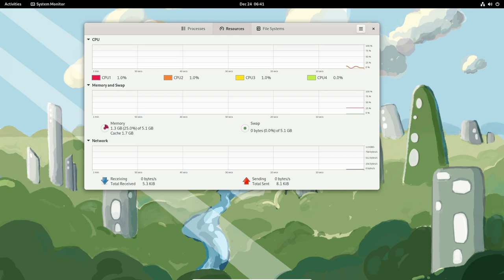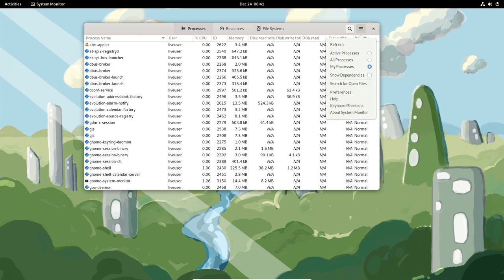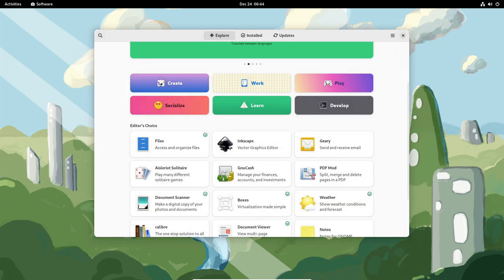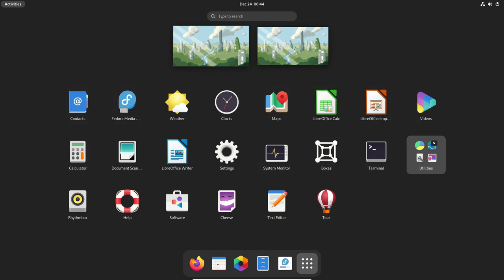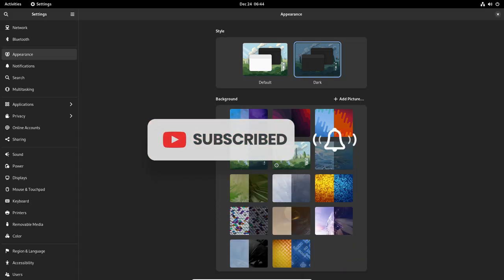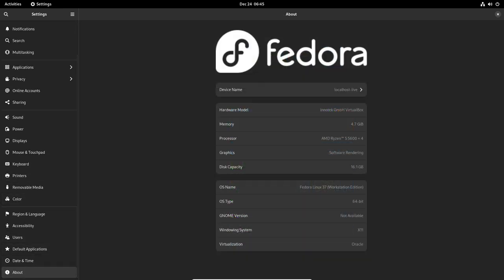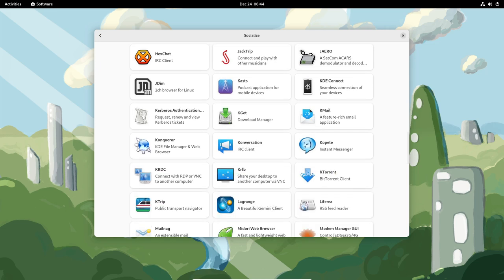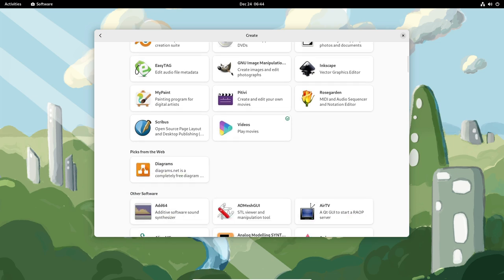Fedora 37 Review 2022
This my review of Fedora. (Fedora 37)